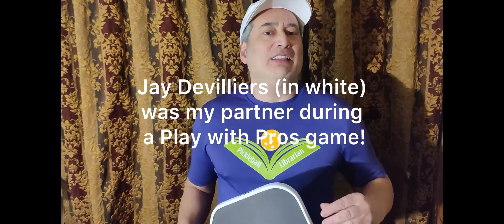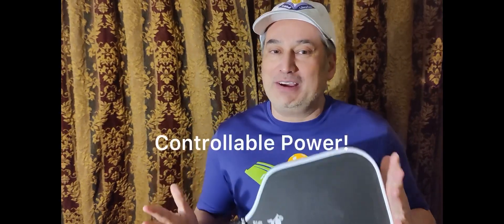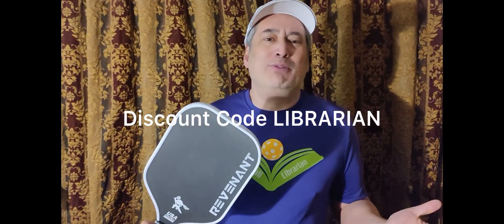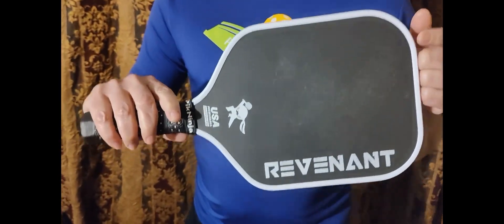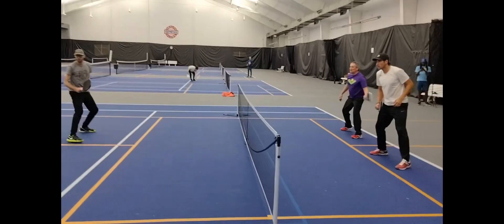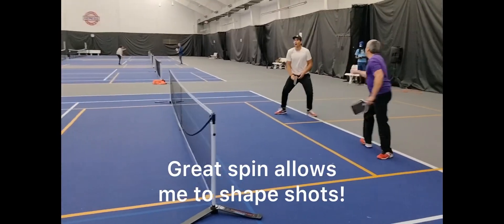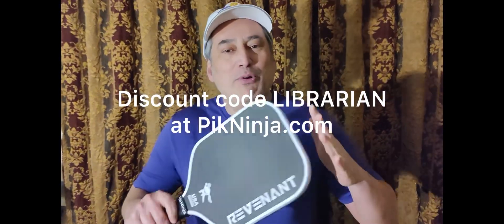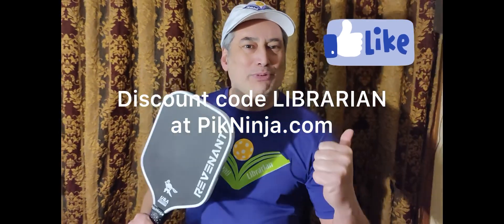PikNinja Revenant is the Best Control Raw Carbon Paddle!!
The PikNinja Revenant is my favorite raw carbon fiber paddle for control! It’s great for drops, dinks, resets, and has controllable power for slams and drives! The amazing spin allows me to shape my shots.

Huge shoutout to Top Five player Jay Devilliers, Genesis Pro Joel Houston, and CRBN sponsored player and GOLD winner Alex Lantz!